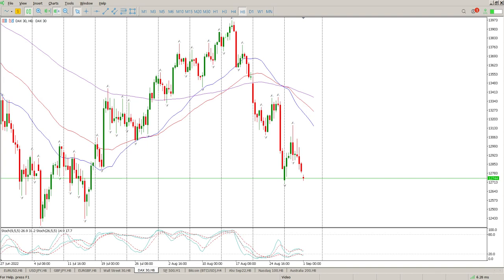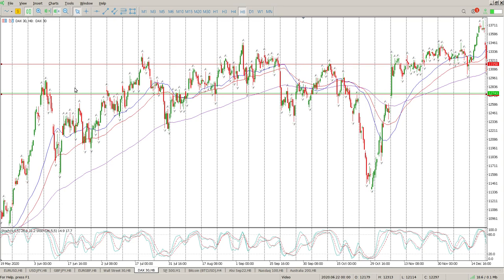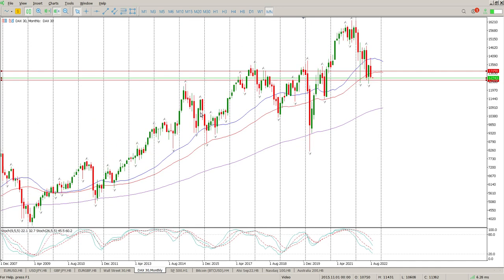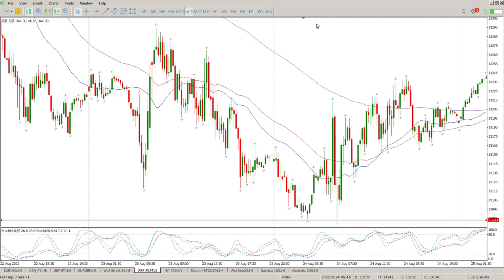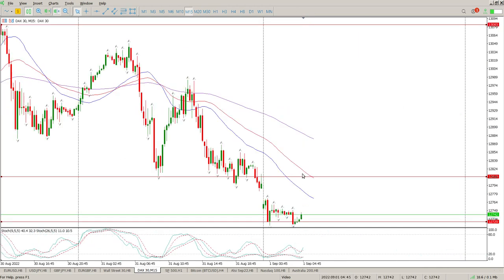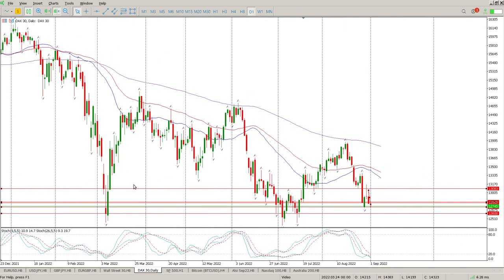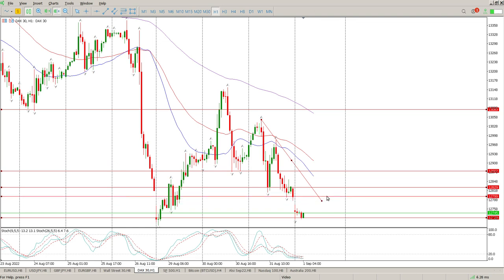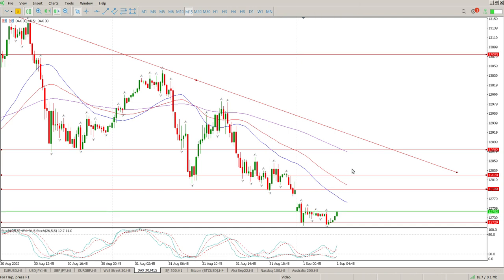DAX 40 Today 1 September 2022 Daily Day Trade Setups and Technical Analysis. Learn to Trade